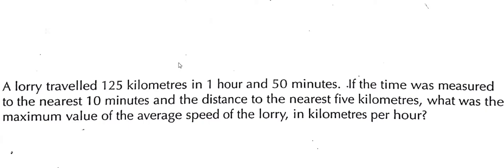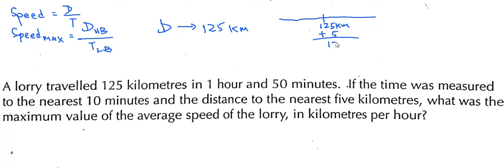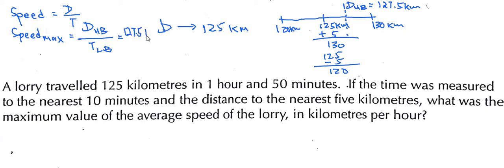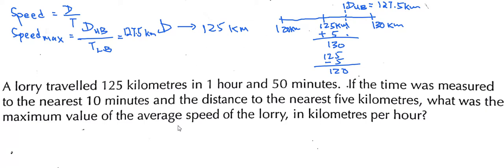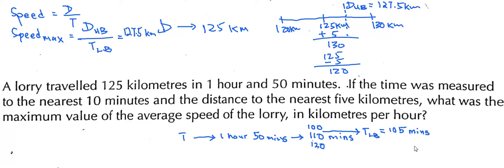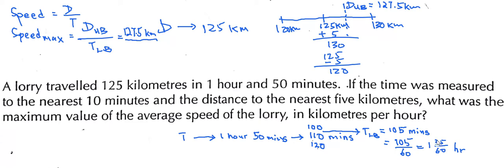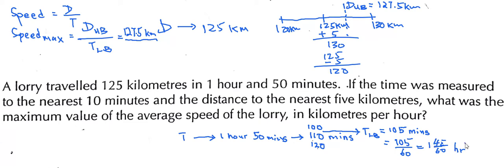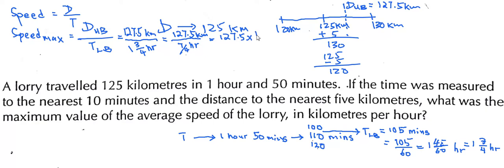higher level upper and lower bound eg 3